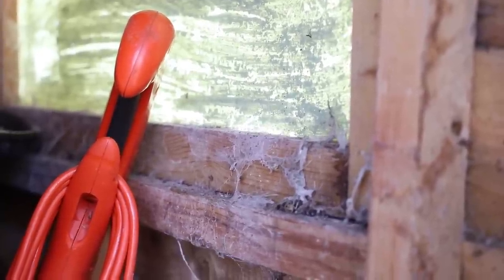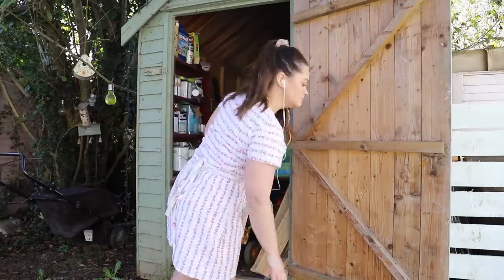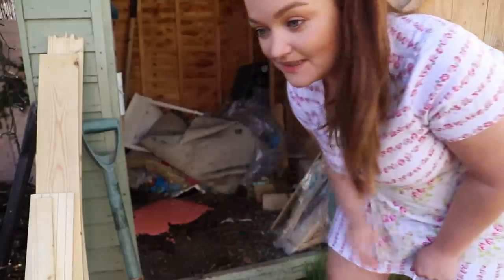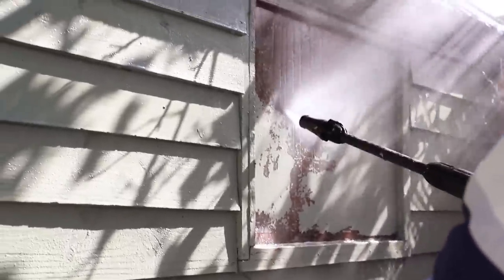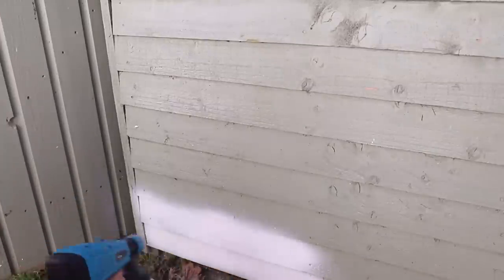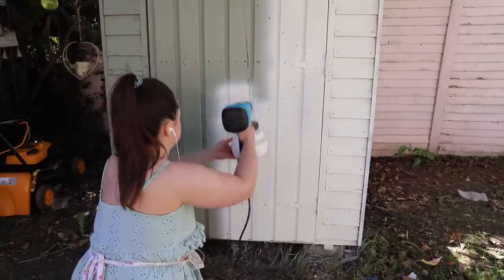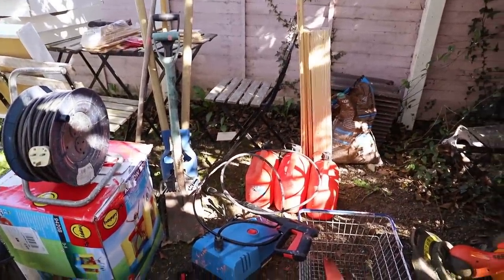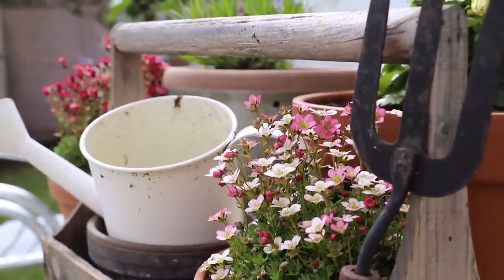Satisfying Garden Shed Declutter & Mini Makeover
I finally tackled the spiders in my garden shed! In this week's video, I have a satisfying garden shed declutter and a mini makeover. If you have been wanting to tackle decluttering your garden shed, then I hope this video gives you some cleaning motivation.

How to paint your garden shed -
Prep, clean away dirt, cobwebs and grime. power washing is great, but if you do not have one, you can use a bucket of warm soapy water and a brush.

Use a wire brush to remove any flaking paint before painting.

Garden paint and specialist paint is better for painting outdoor furniture. I used Autentico Versante Matt in the shade Regency White. This paint has a built-in primer and UV protection. I used 3 litres for my shed.

*Here is a link to the paint gun I used